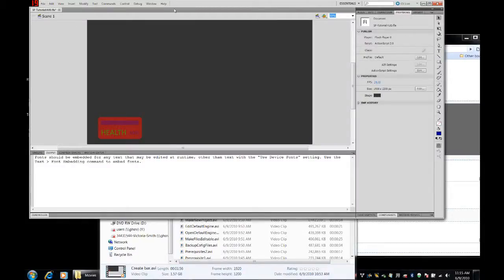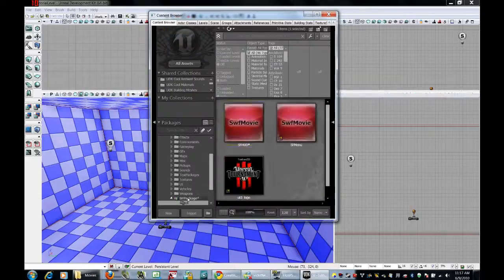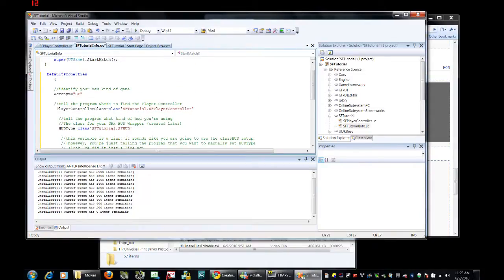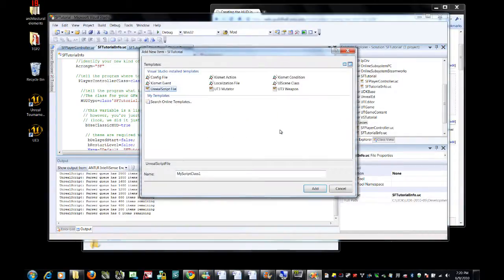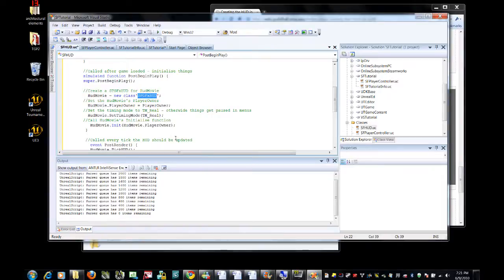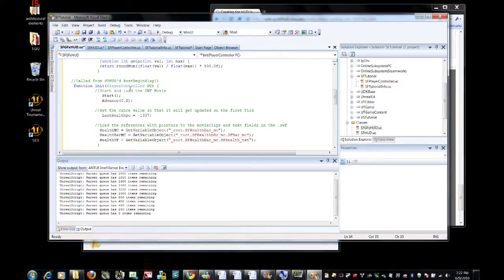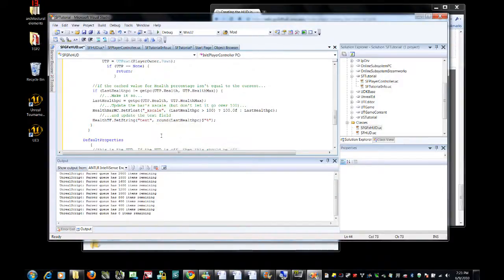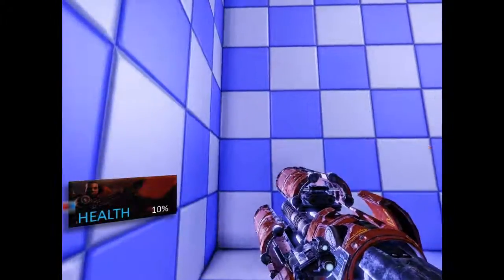Scaleform 14- making the HUD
some scripts neded to finish the hud